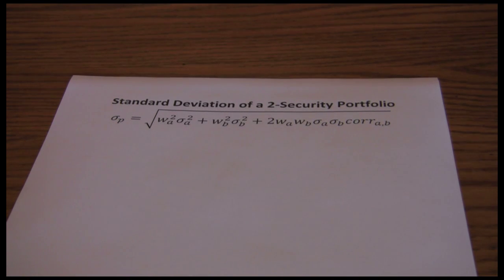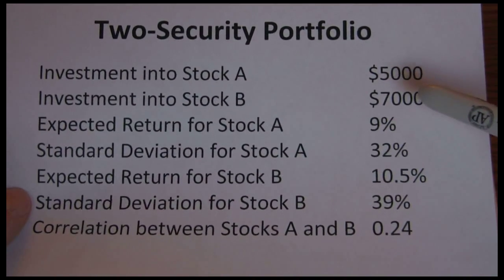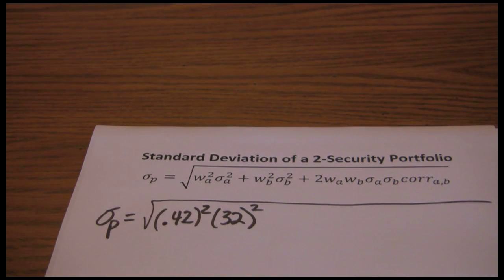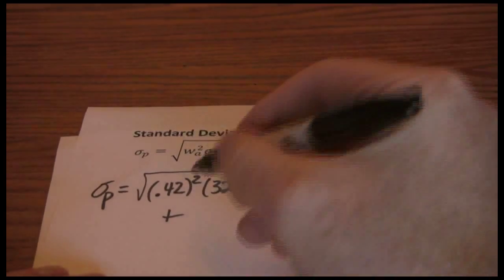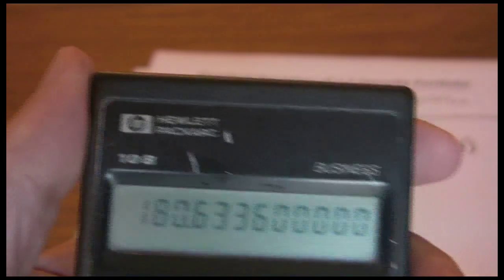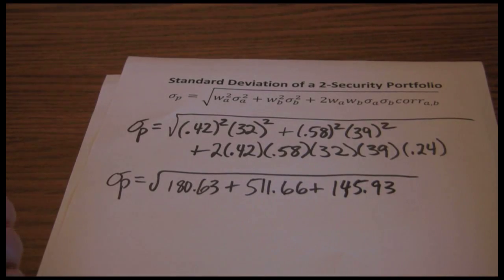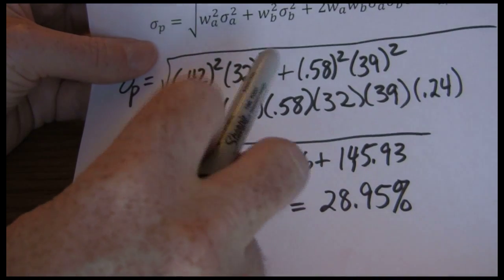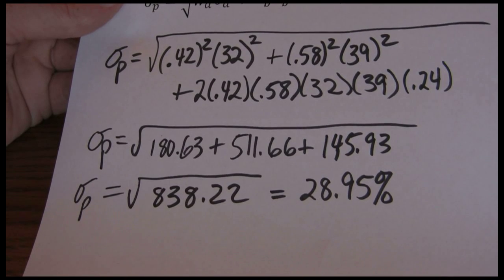Standard Deviation of a Two Stock Portfolio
Part One of Two on Expected Return and Standard Deviation of a Two-Stock Portfolio.  Part Two calculates the standard deviation.